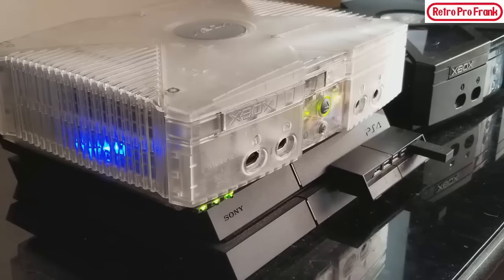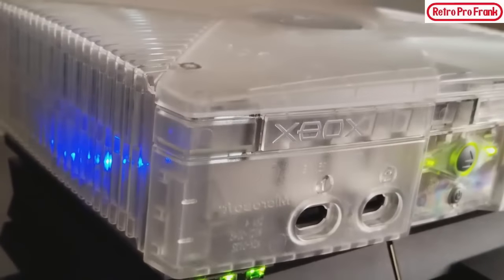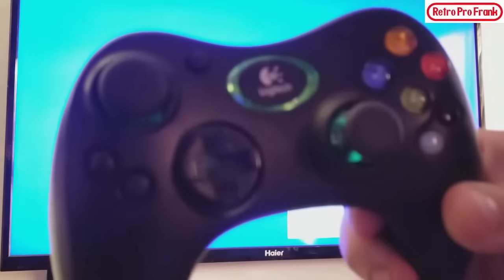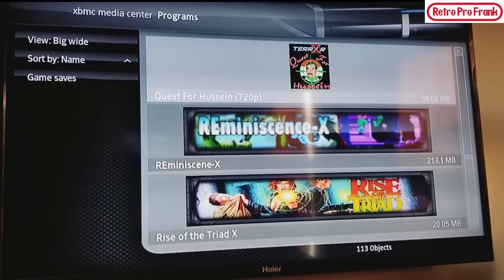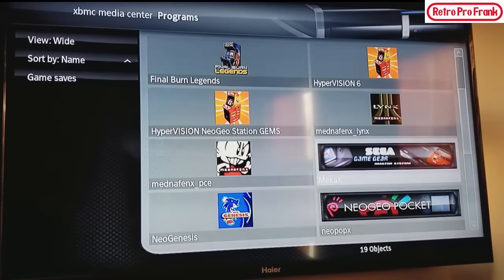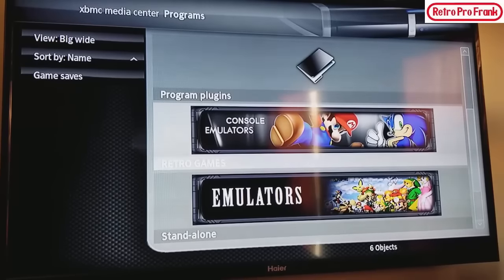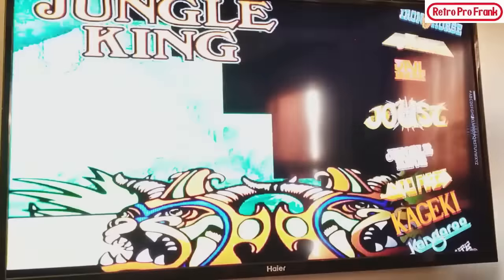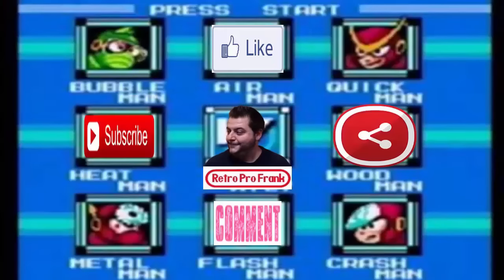MY 2TB HARD MODDED ORIGINAL XBOX WITH XBMC AND XECUTER 2.6 CE XBMC - RETRO PRO FRANK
If you're looking for a modded xbox with 2 TB hard drive and you live in the Canada or USA area only... Please you can find me on Facebook under Retro Pro Frank. Message me Direct I have the newest build available the newest version of XBMC.. if you look on some of my newer videos you can see emulationstation build 500gb. I have these available in 2tb as well.

ON FACEBOOK Search
RETROPROFRANK

RETRO PRO FRANK

these are the fastest ways to get ahold of me !!!

thanks frank